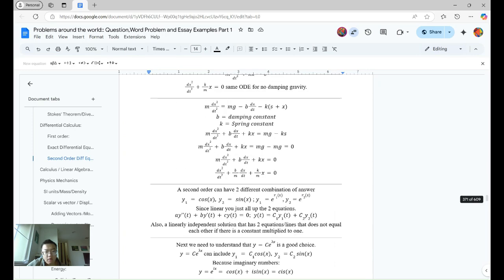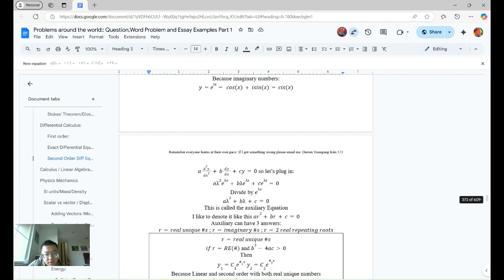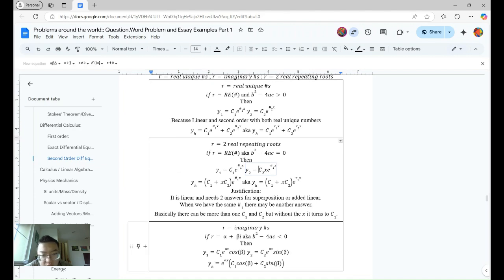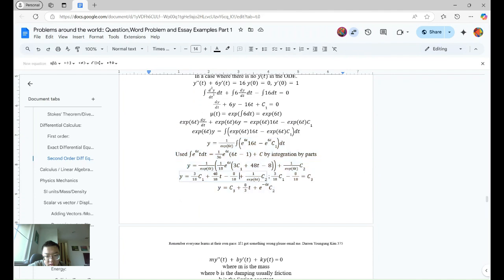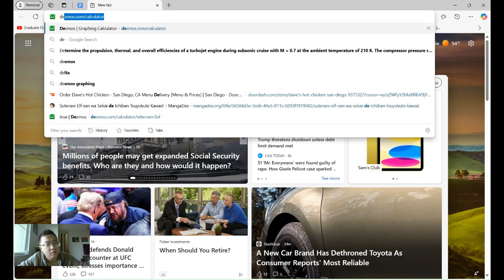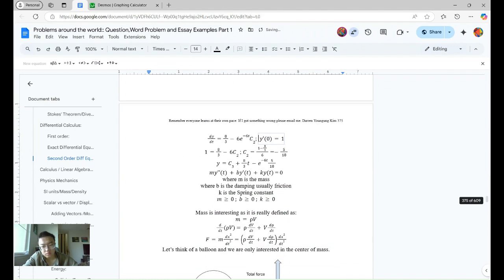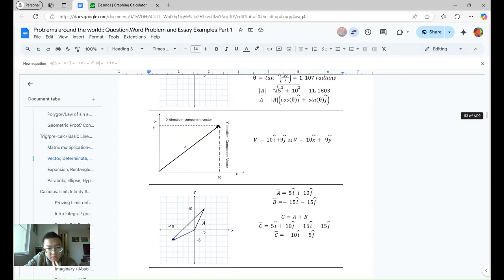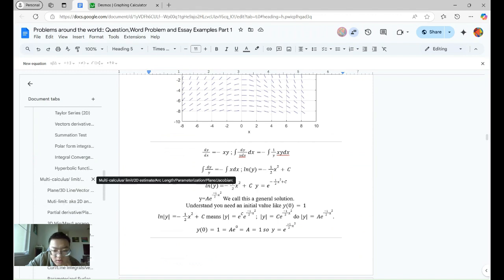Textbook Update: 2nd order ODE linear